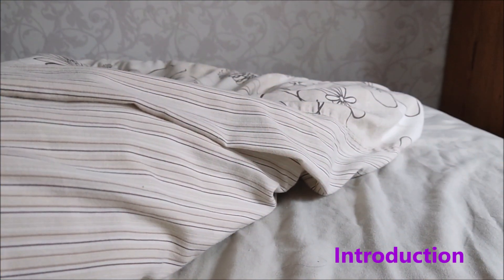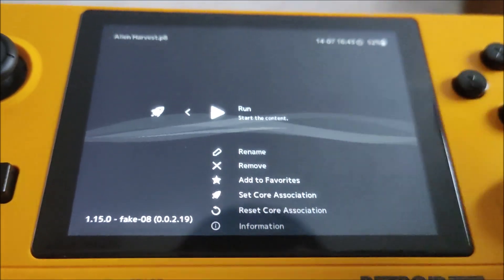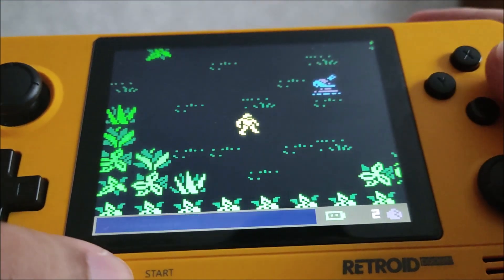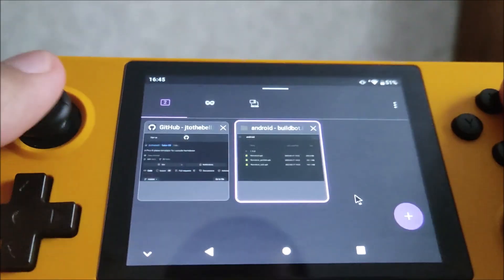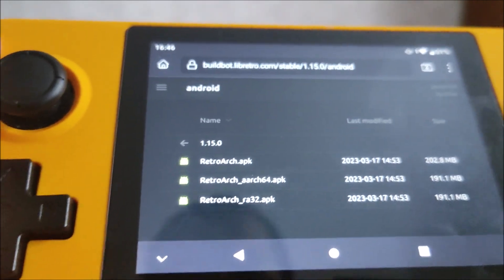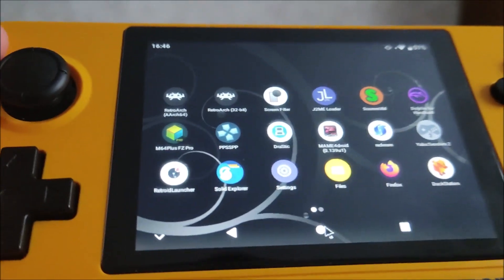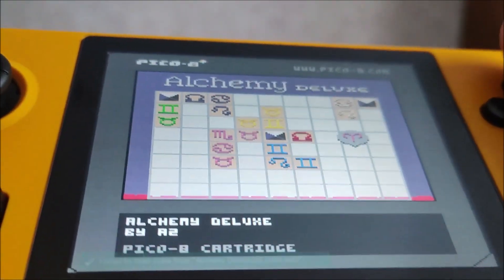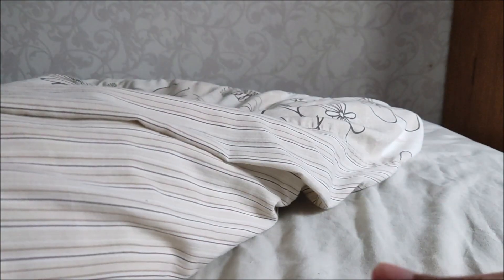How to Play Pico-8 on the Retroid Pocket 2+ [+ ANY Android Device!] (With Save States!)